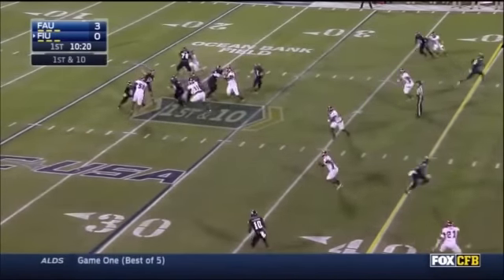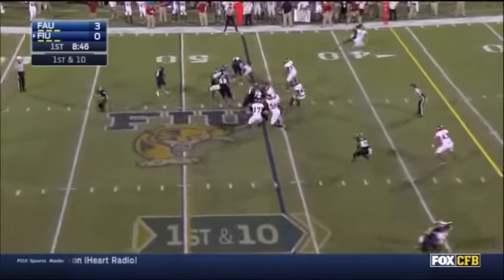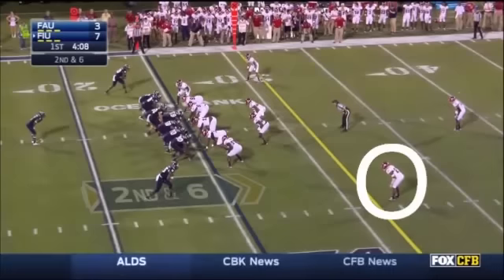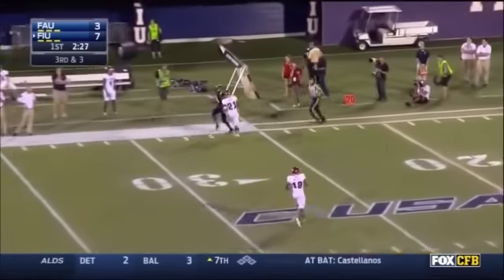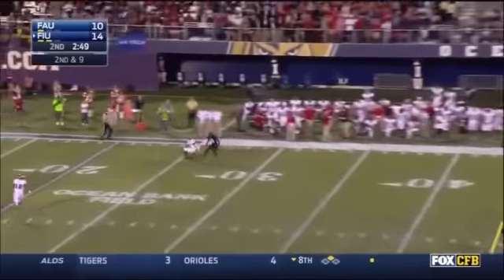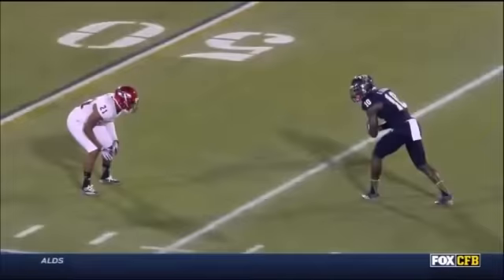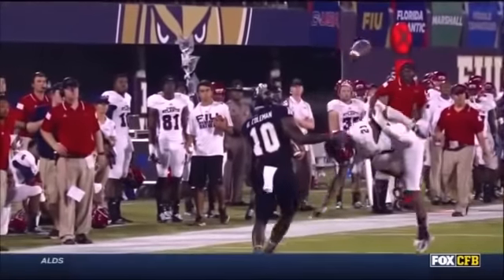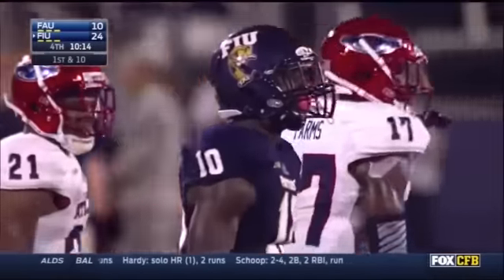D'Joun Smith - Florida Atlantic Football - CB - 2014 Florida International Game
D'Joun Smith Sr CB FAU vs. FIU 2014 Highlights